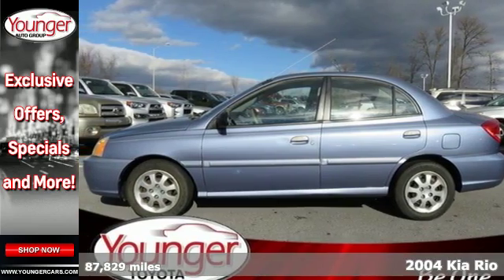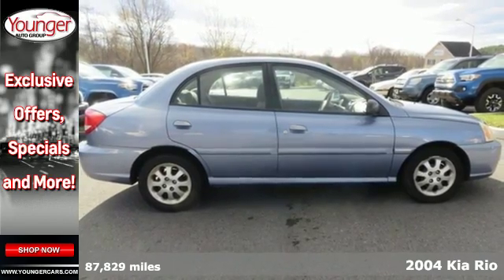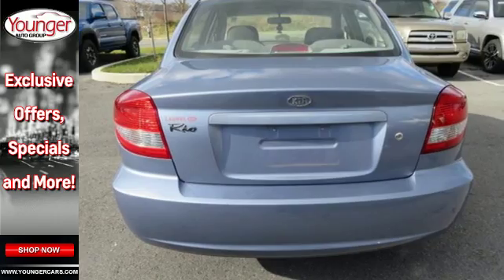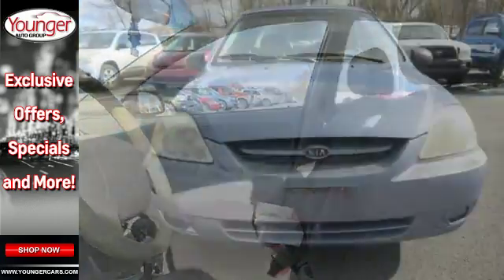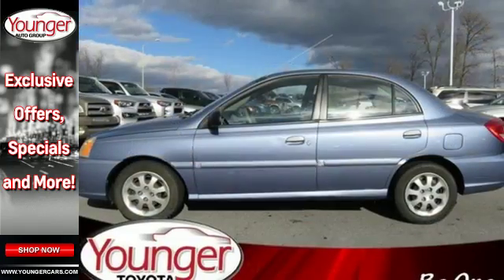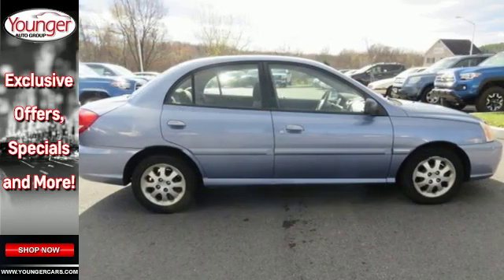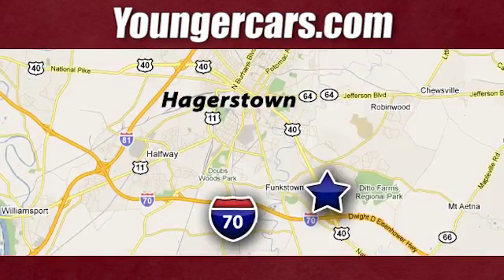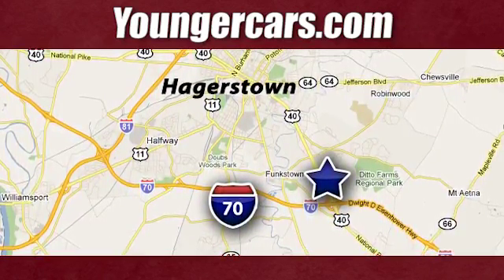Used 2004 Kia Rio Winchester WV Hagerstown, WV V2405201 - SOLD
Year: 2004
Make: Kia
Model: Rio
Engine: 4 Cyl. 1.6L
Transmission: Automatic
Color: Blue
Interior: Gray
Mileage: 87829
Stock #: V2405201
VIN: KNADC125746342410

Be One!

Address:
1945 Dual Highway